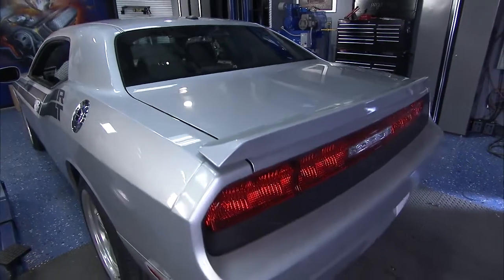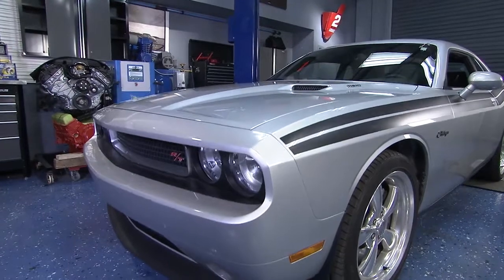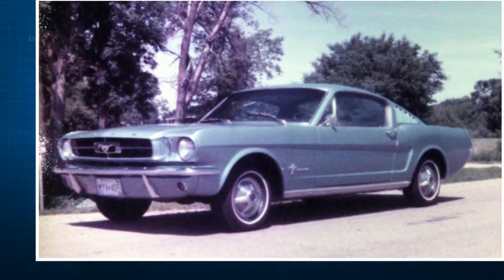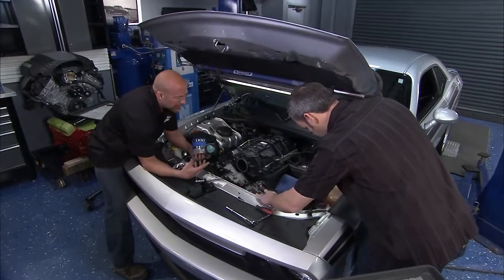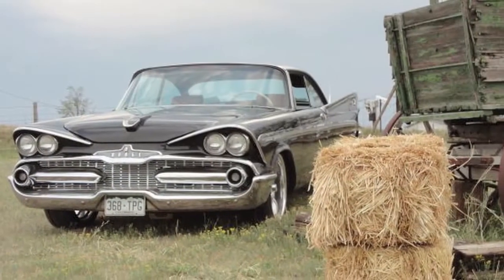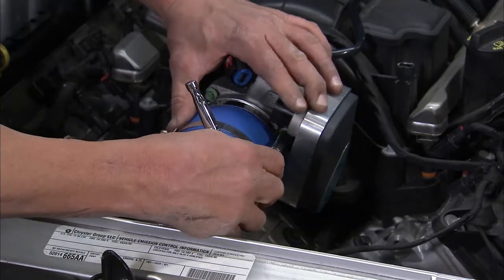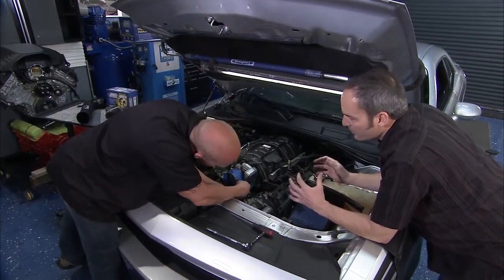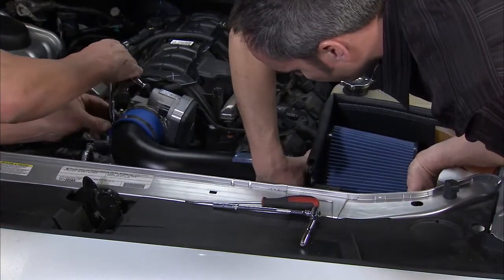History of the Dodge Challenger | Two Guys Garage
Kevin and Willie discuss the various iterations of the Challenger throughout the car's history.